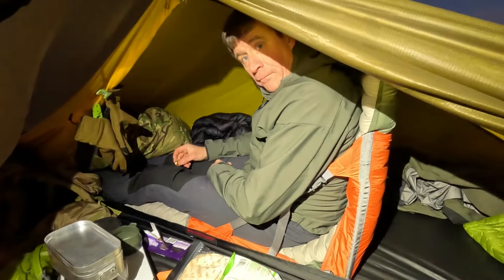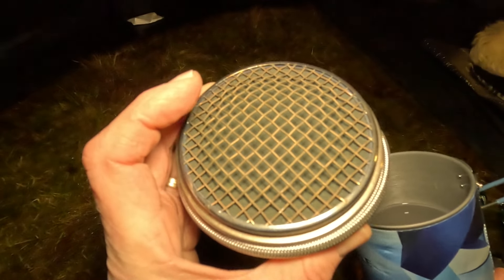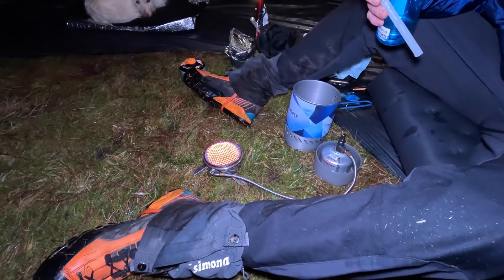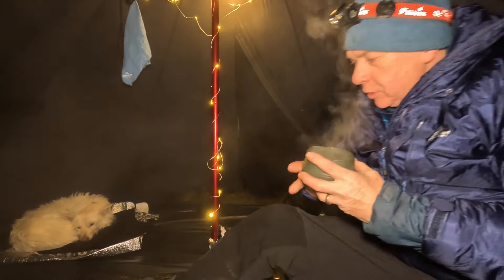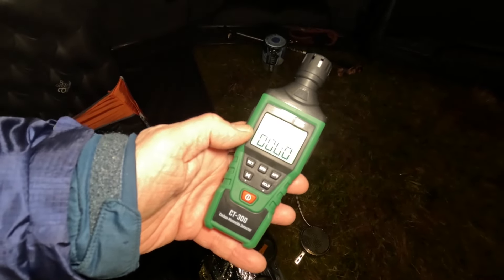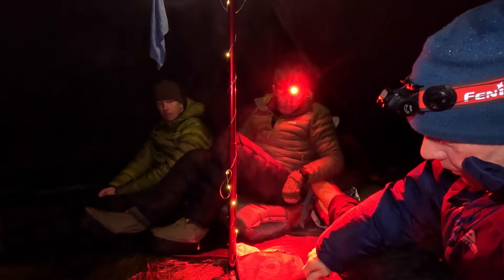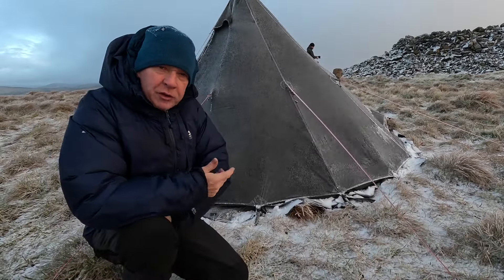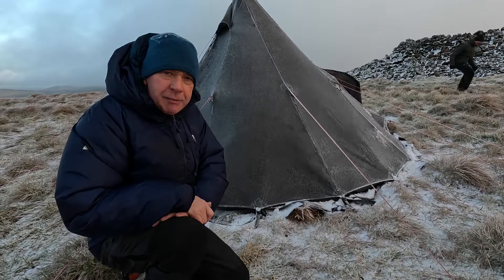Is it POSSIBLE to HOT TENT on a Scottish MOUNTAIN TOP? Nortent Lavvo 4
You normally think of  a Norwegian lavvo as being heavy and for use in the valleys and forests. Well, with 2 friends, I took the Nortent Lavvo 4 to an exposed hill top just over the border into Scotland. They had their own tents, but  the windchill hit -10, so we needed some shelter and heat! This is how I did it.
Fire Maple kindly sent me the Mars Stove.

Fellmandave amazon shop
You can buy the products I recommend

Stoves and FLAMES.

Camp cook and eat

Camp sleep and sit stuff

Clothing and bags